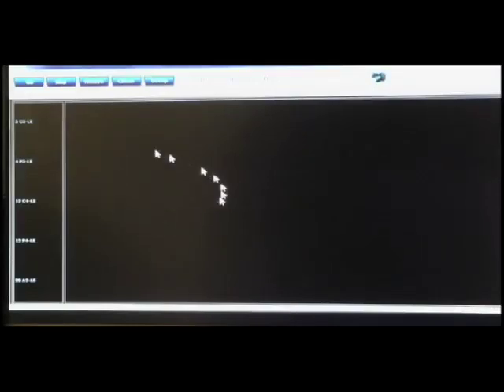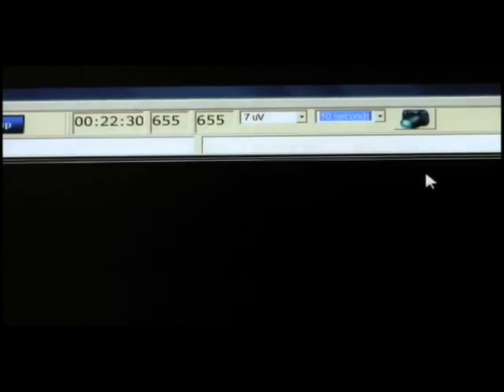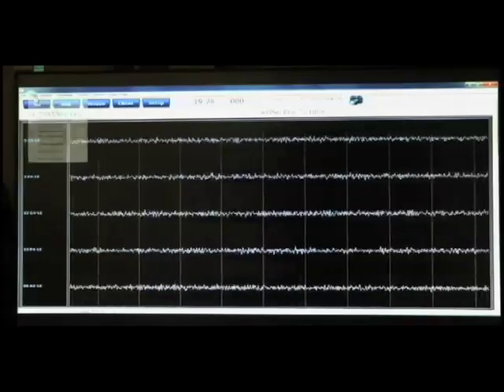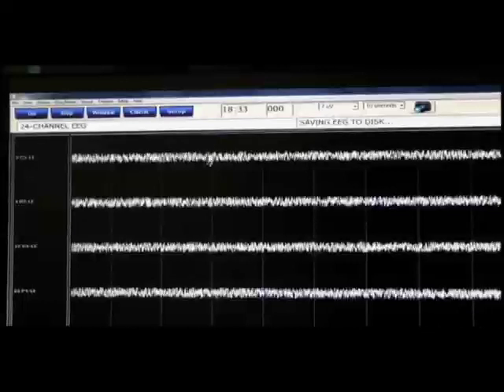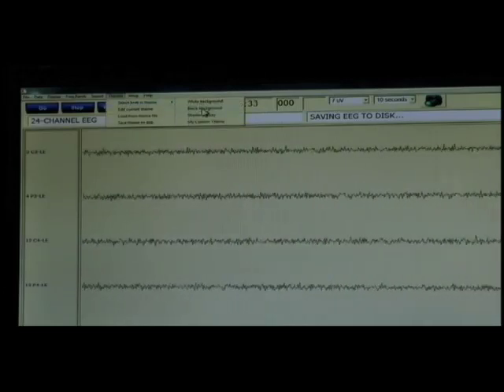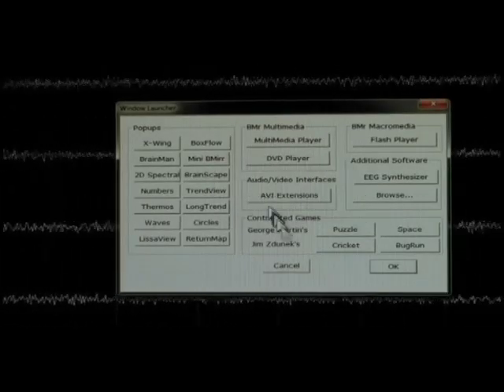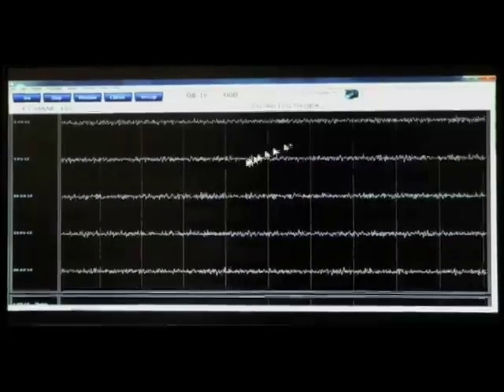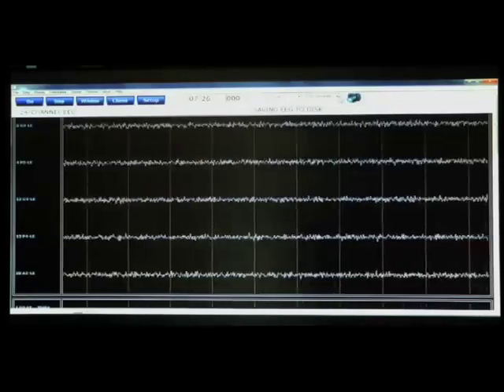4 0 SW TrainingScreen 1